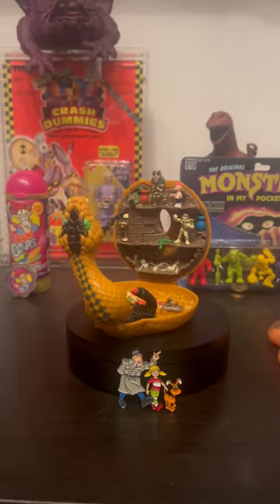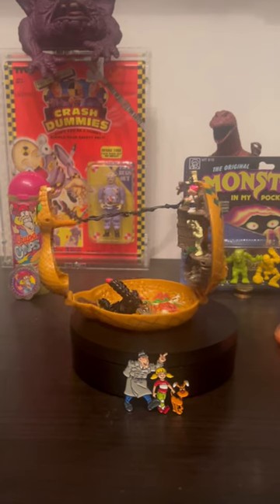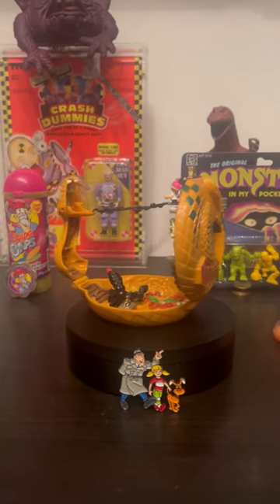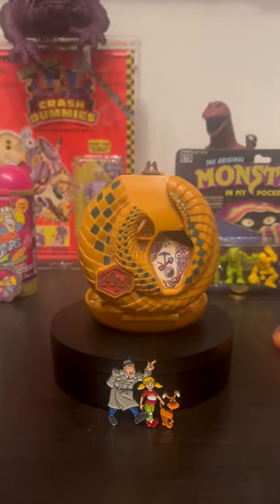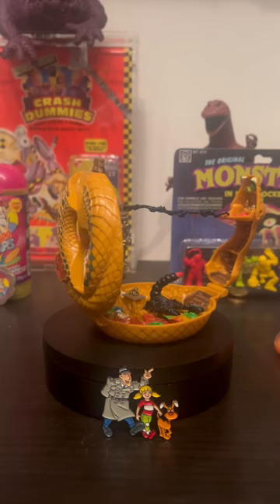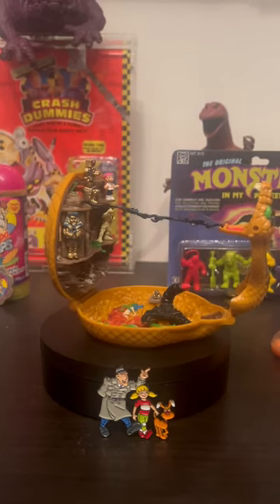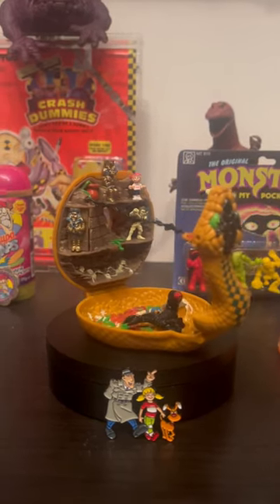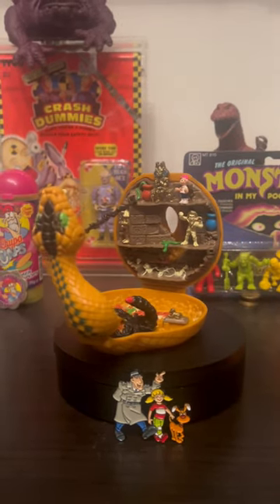Short Toy Mighty Max Snake Toy 90‘s Cartoon MM Retro Vintage 80‘s Toys